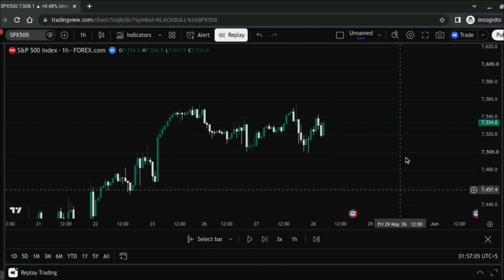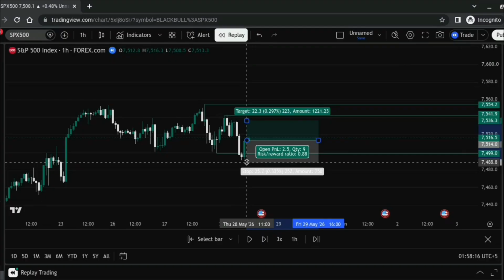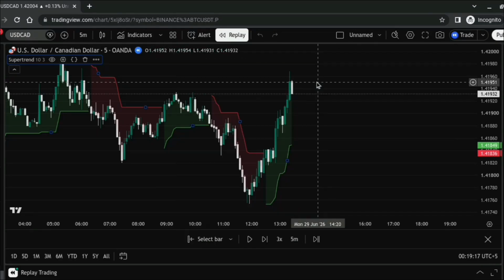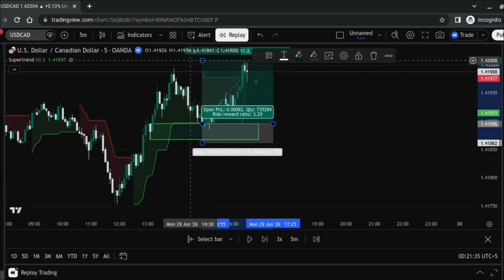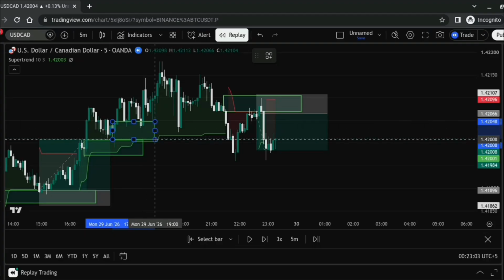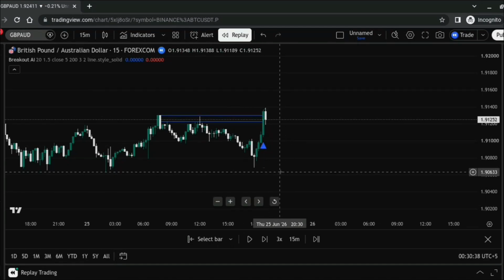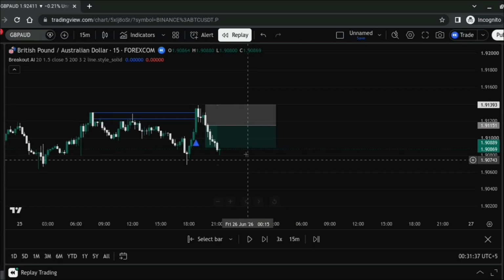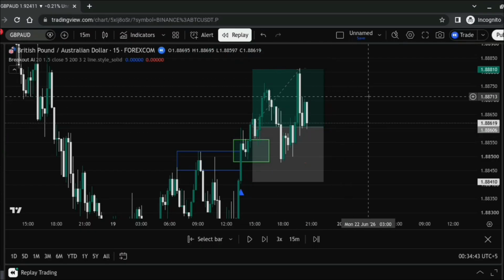I Found 3 Easy Trading Strategies That Are Game Changers (2026)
Want to simplify your trading while improving your entries? In this video, I break down 3 of the easiest trading strategies that can help traders spot high-probability setups using simple market structure and liquidity concepts. Whether you're a beginner or an experienced trader, these strategies are easy to understand and can be applied to Forex, Crypto, Indices, and Stocks.